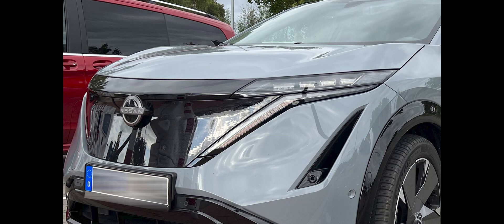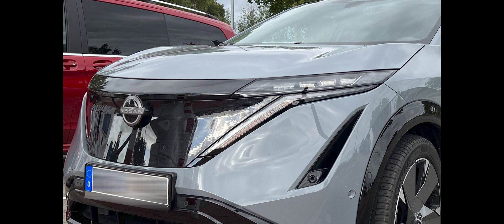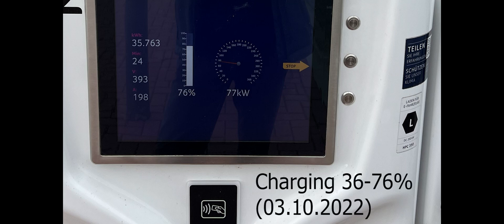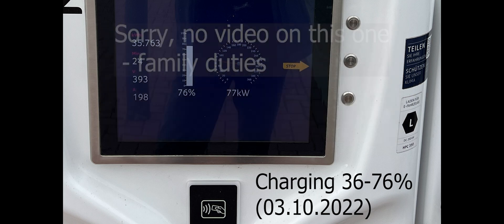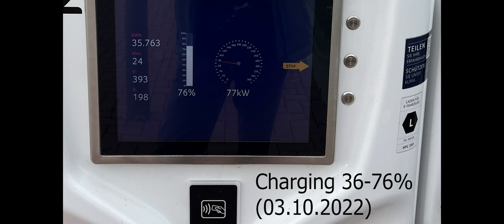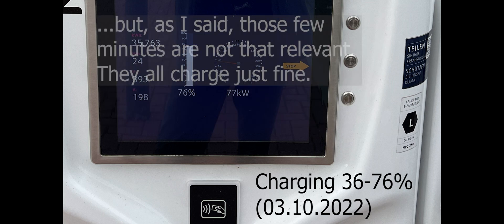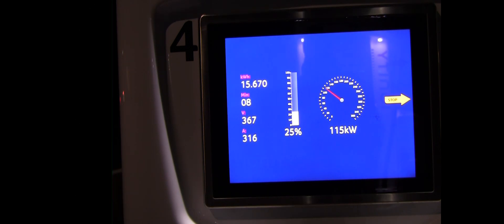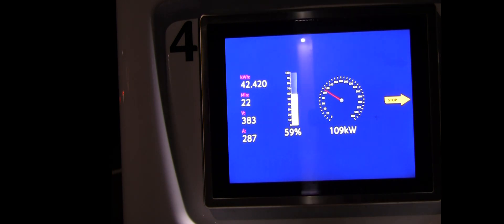Nissan Ariya 87kWh Charging Curve #4 | 36-76% and 9-60% | 15/11°C | 350kW Ionity DC Rapid Charger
All info is in the video commentary - Enjoy! :) And please be nice in the comments. No bashing, no hating.